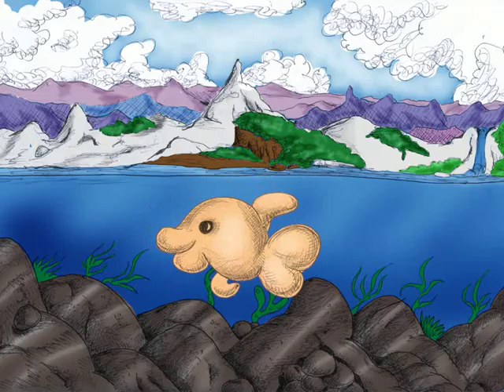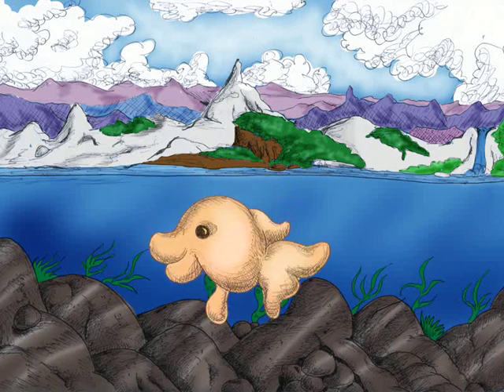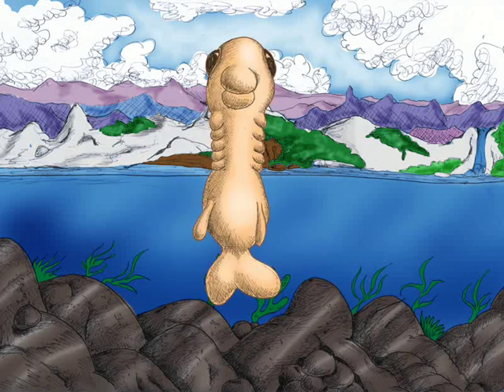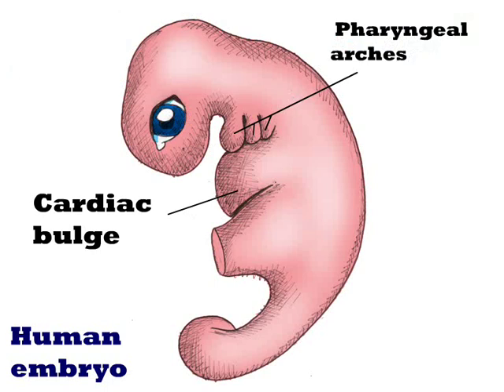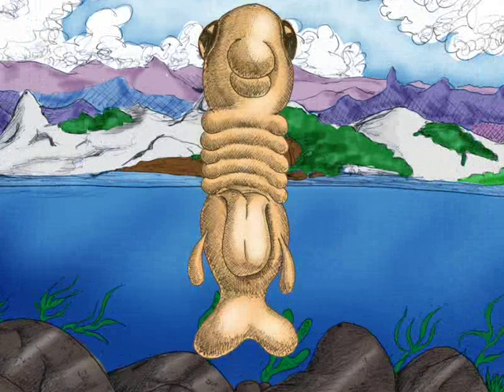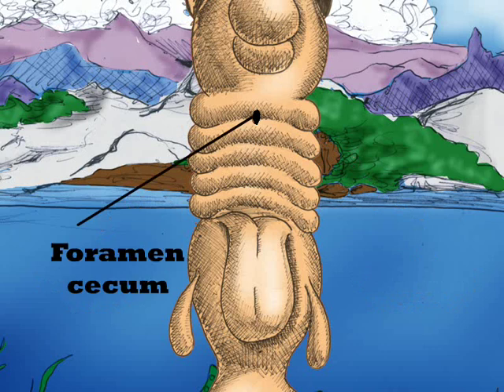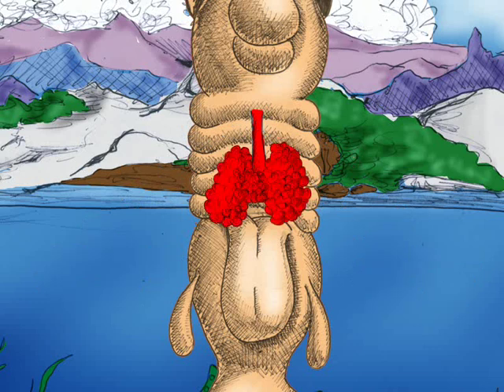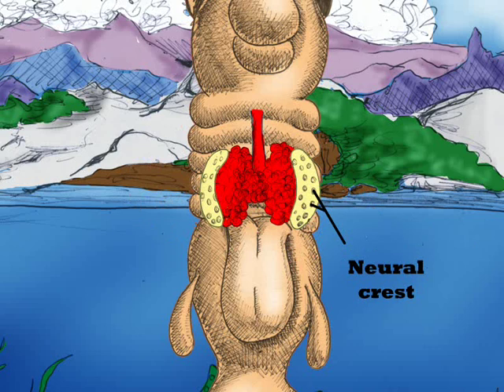Embryology and thyroid gland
A video describes embryology of thyroid gland